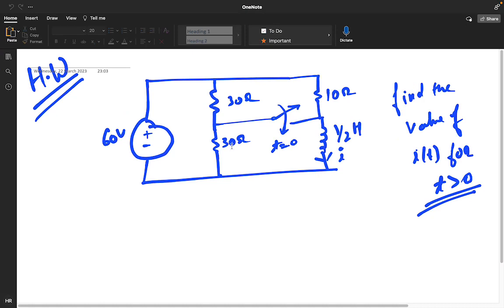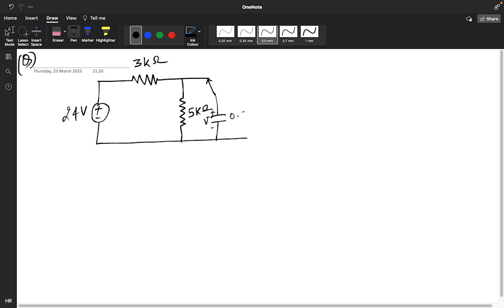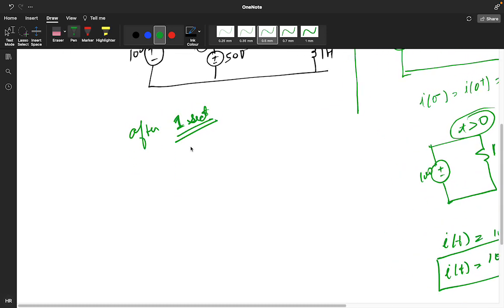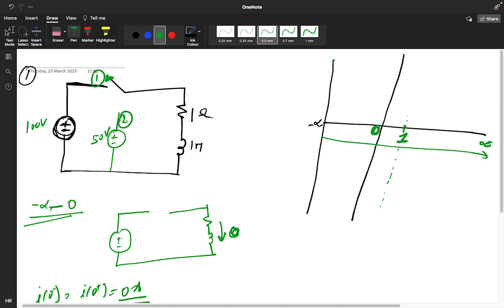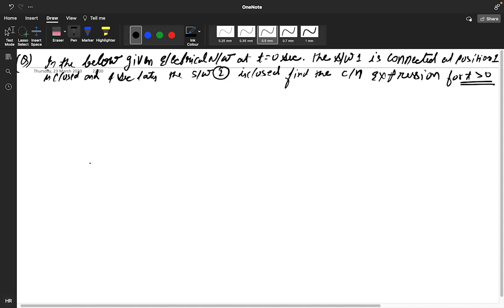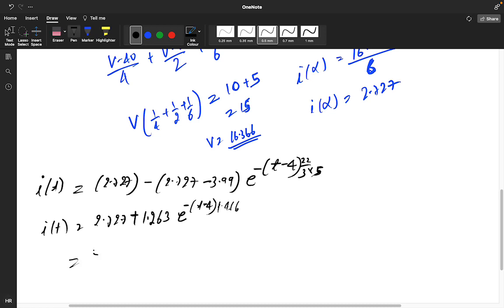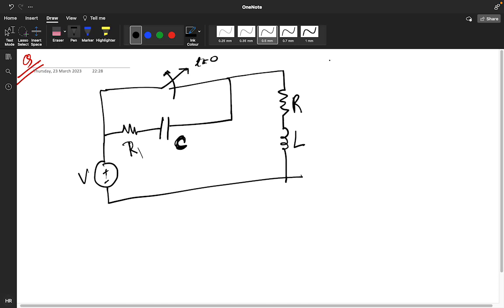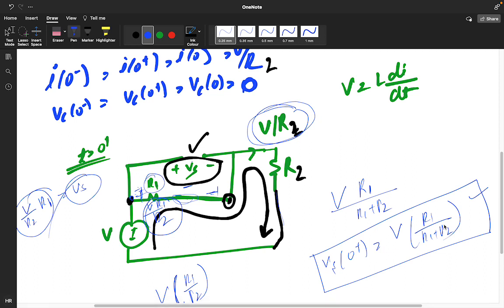Network Theory Lecture-23